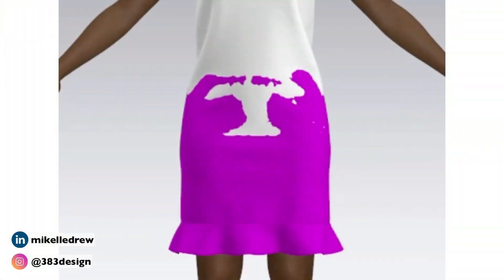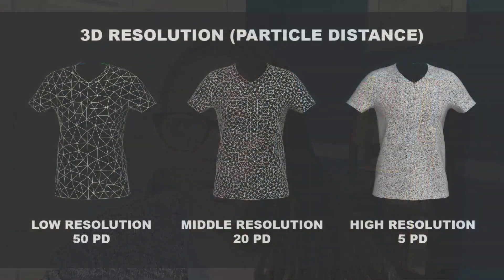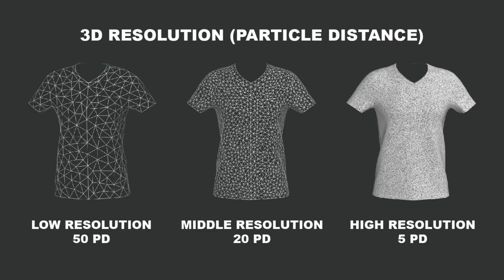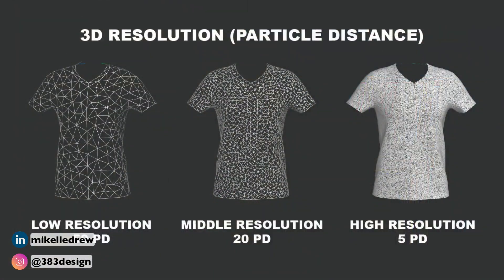Want to Create Stunning 3D Models in CLO3d? Fix This ONE Crucial Setting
If you're learning to use CLO3d fashion design software, you've probably heard the terms "mesh" and "particle distance". But do you know what they are? And why you should even care? They're actually pretty important, and today's video discusses why, if you're learning CLO3D fashion design software, you definitely SHOULD care about them.